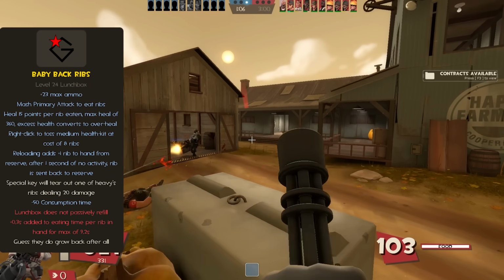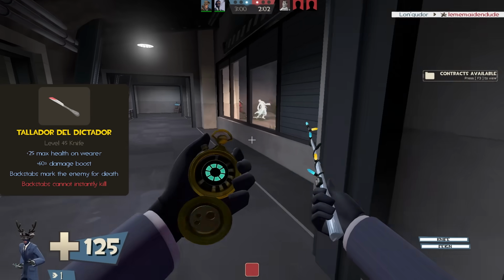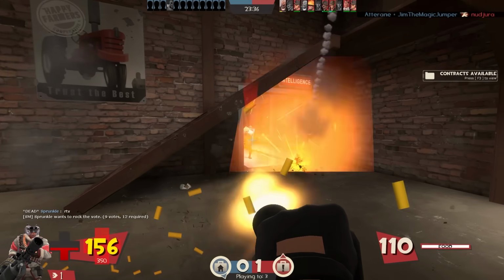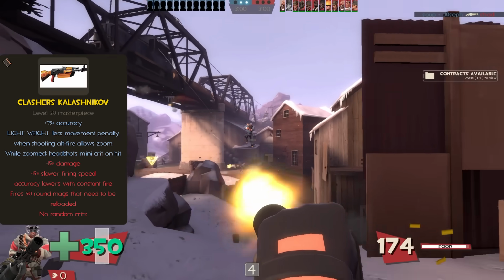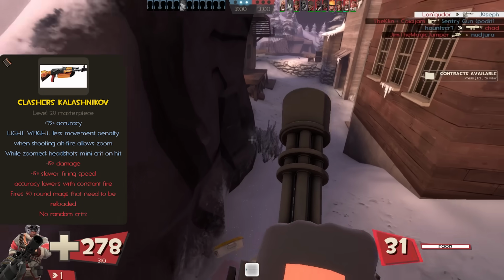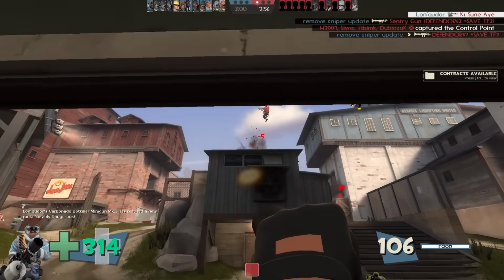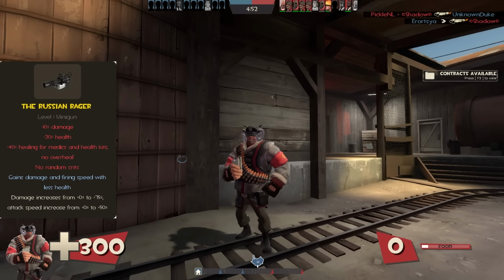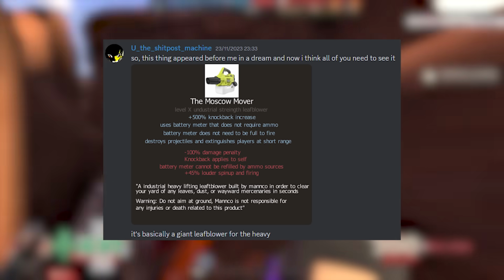Ranking my Viewer's Weapon Ideas Part 8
This is my ranking of my viewers TF2 weapon ideas submitted in our public discord server! Come join in the fun!

Timestamps:
0:00 - 0:30 Intro
0:31 - 3:00 Baby Back Ribs
3:01 - 4:24 Tallador Del Dictador
4:25 - 5:55 Juggernaut's Barrier
5:56 - 7:10 The Boston Bonsai Cutter
7:11 - 10:16 Clashers Kalashnikov
10:17 - 12:59 Slavic Sugar High
13:00 - 13:45 The Russian Rager
13:46 - 15:50 The Moscow Mover
15:51 -  16:53 I will frequent the Subreddit from now on!
16:54 - 17:19 Outro

Note that we make changes to the Discord server often, and when we do we shut down all invite links temporarily. Please be patient with us when the links are down.

TF2 Custom weapons subreddit (I will be checking this from time to time)

Outro Song; Se mettre sur son trente-et-un ! From Genshin Impact
I OWN NO MUSIC USED